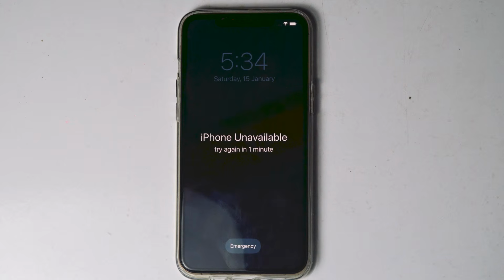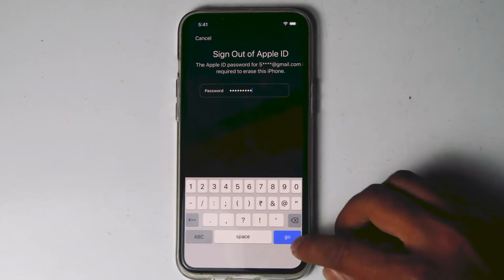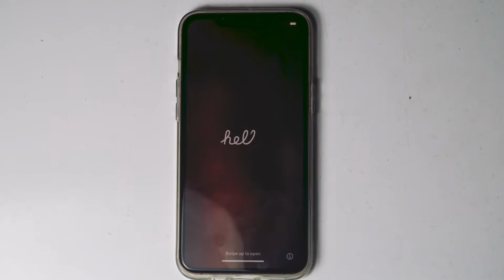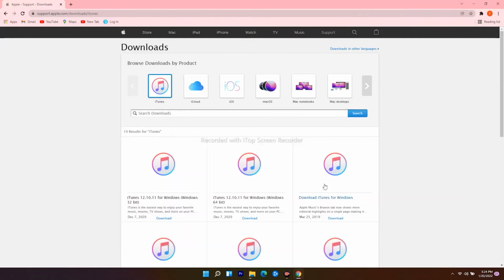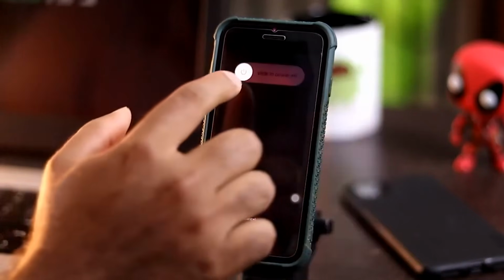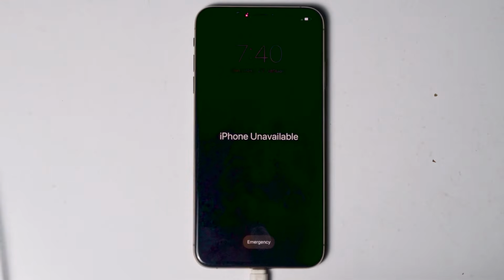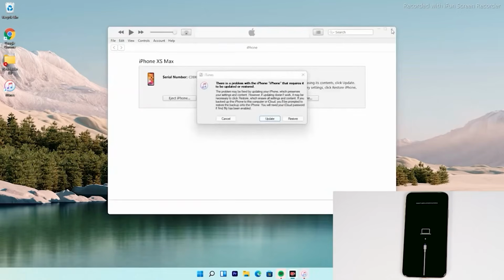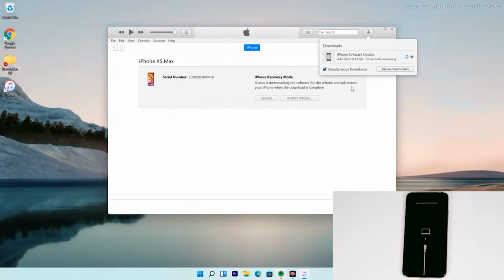How to Factory Reset iPhone Unavailable without COMPUTER (2026)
This Tutorial will guide you on How to Factory Reset iPhone Unavailable without iTunes, PC, Computer or Laptop.

This works for :
iPhone
iPhone 3G
iPhone 3GS
iPhone 4
iPhone 4S
iPhone 5
iPhone 5c
iPhone 5s
iPhone 6
iPhone 6 Plus
iPhone 6s
iPhone 7
iPhone 7 Plus
iPhone 8
iPhone 8 Plus
iPhone X
iPhone XR
iPhone XS
iPhone XS Max
iPhone 11

This video can also help those who have following questions:

how to factory reset iPhone Unavailable without computer
how to factory reset iPhone Unavailable without password without computer
how to factory reset iPhone Unavailable without itunes
how to factory reset iPhone Unavailable without itunes or passcode
how to factory reset iPhone Unavailable without itunes or computer